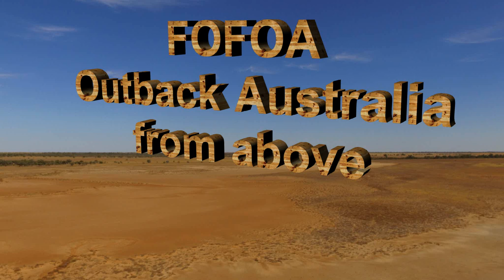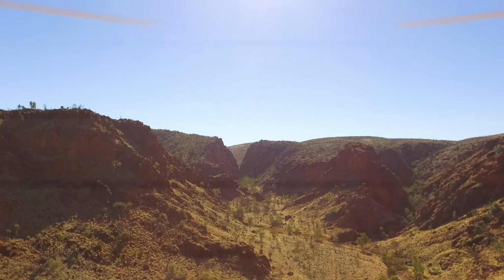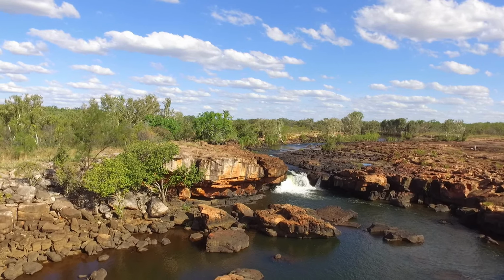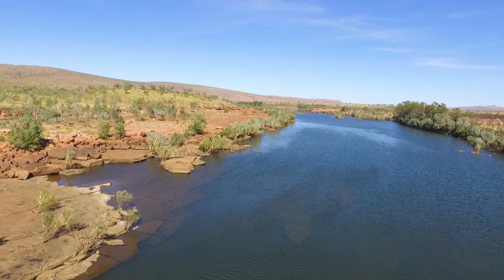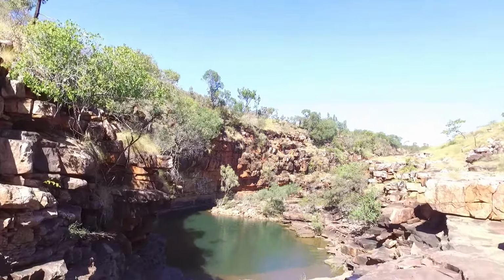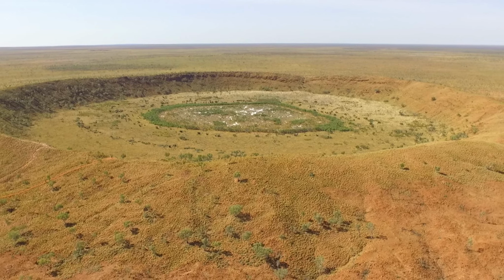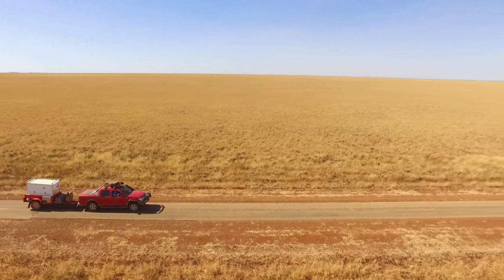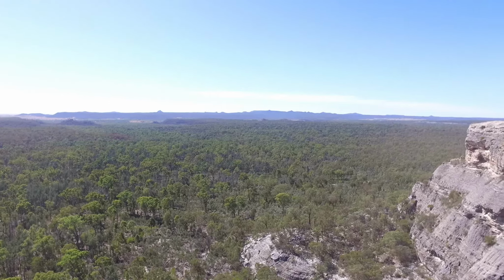Above the Outback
Outback Australia from above.
A collection of Drone shots from my recent trips.